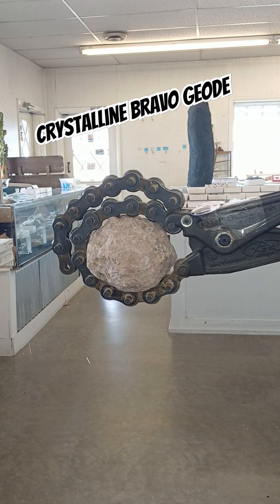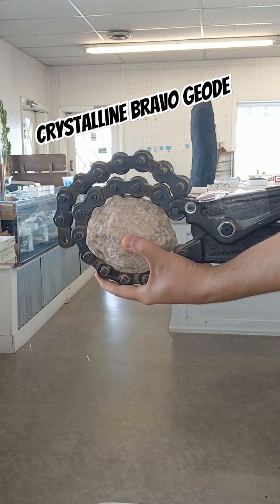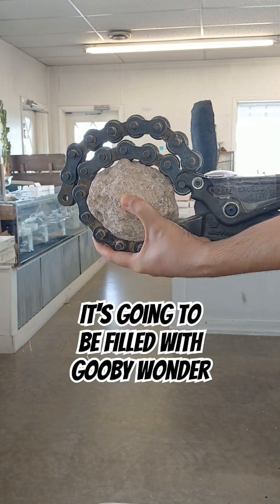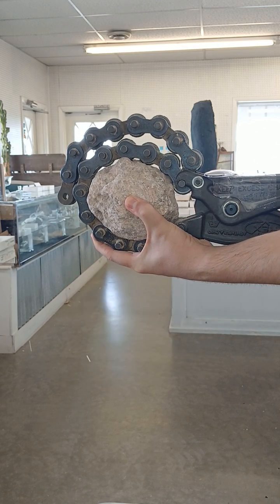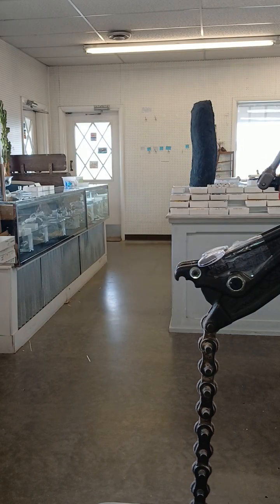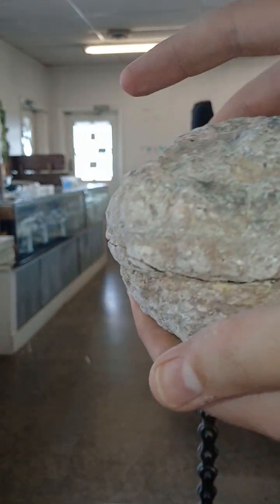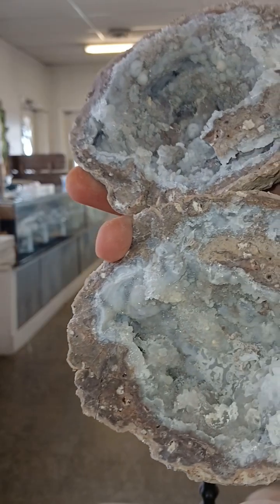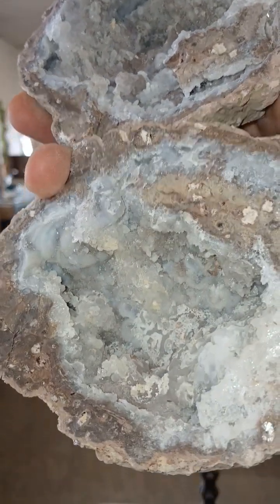A Crystalline Bravo Geode Of Epic Goobiness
This is a Crystalline Bravo Geode, one of the types that form from ancient volcanic activity in what is now the Chihuahua State of Mexico. The Geode began to form as a vesicle, that is, a bubble that appeared due to gaseous exchanges that never made it to the surface. This left the perfect cavity for crystals to line over time due to hydrothermal activity. All geodes are porous until a certain point in their formation. Mineral rich water passing through the cavity deposited crystals and BAM a geode!